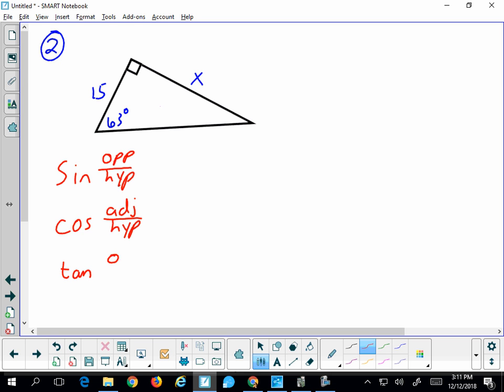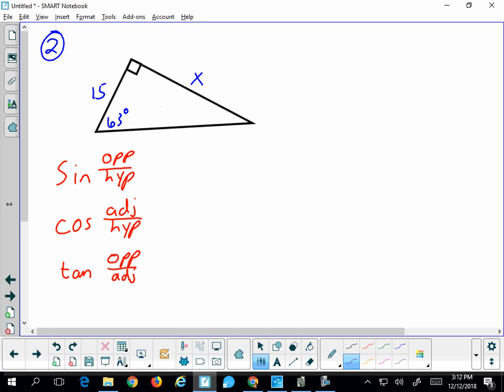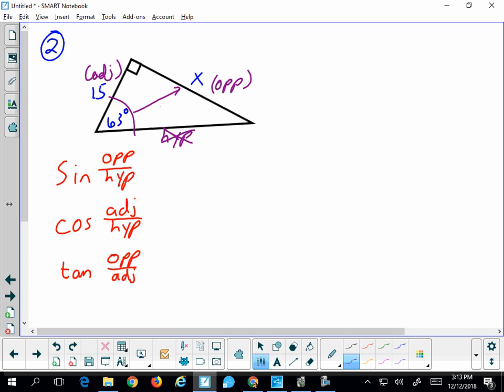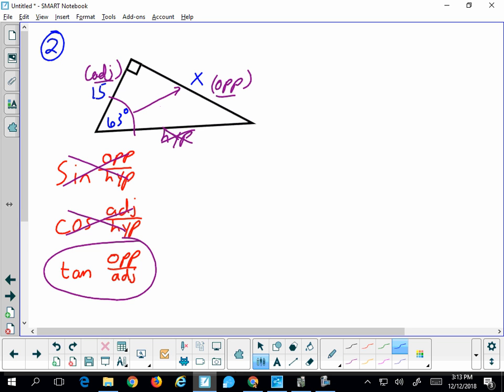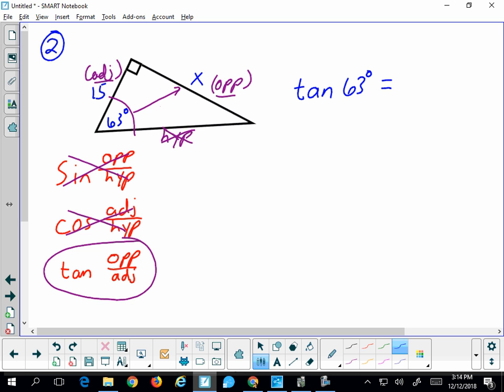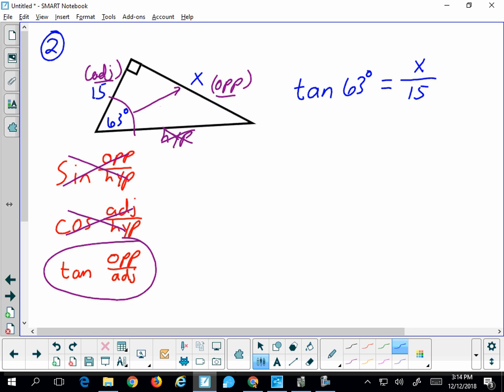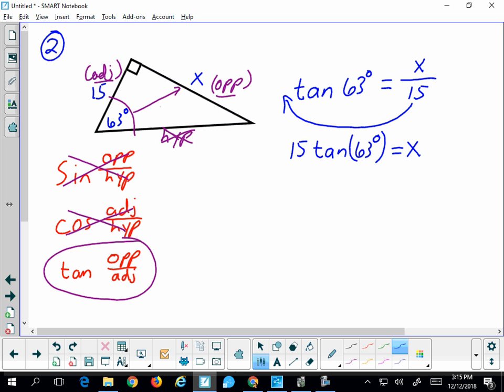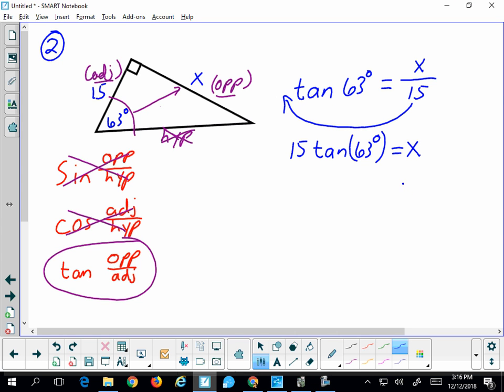Basic Trig with x in the numerator